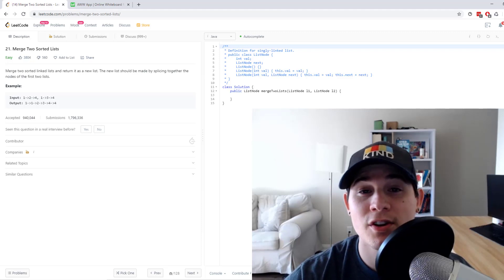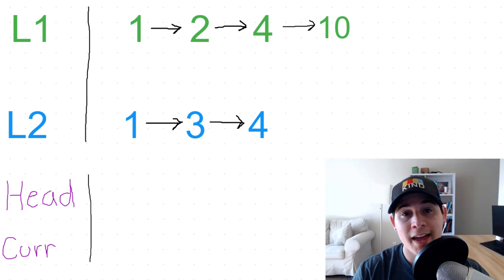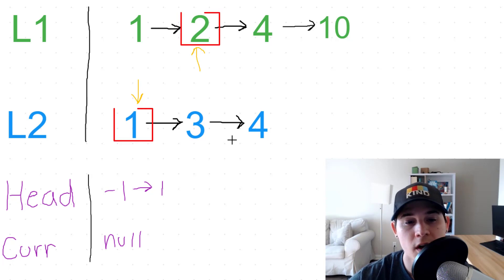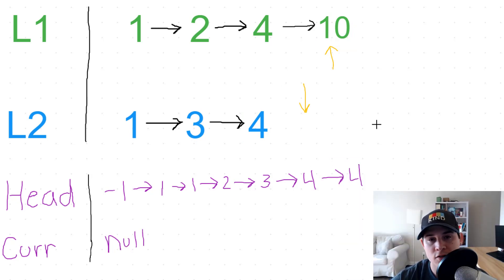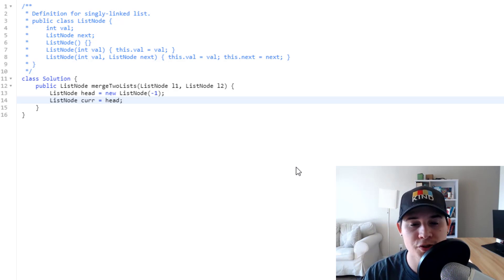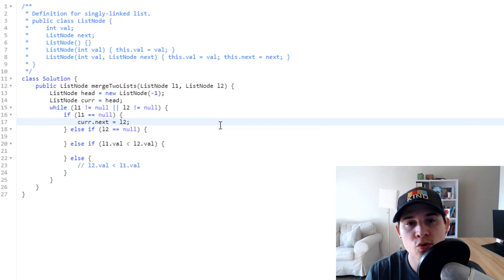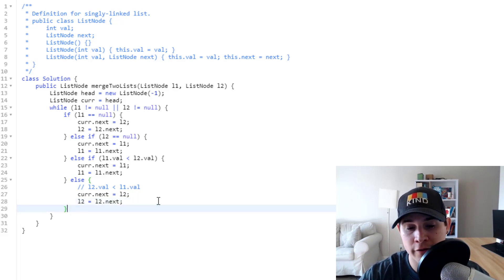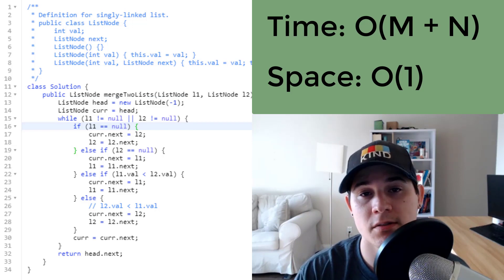Coding Interview Question - Merge Two Sorted Lists (LeetCode)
Here is a step by step explanation of an extremely popular coding problem asked at many top tech companies including Amazon, Google, Facebook, Microsoft, Apple, Adobe, and Bloomberg.